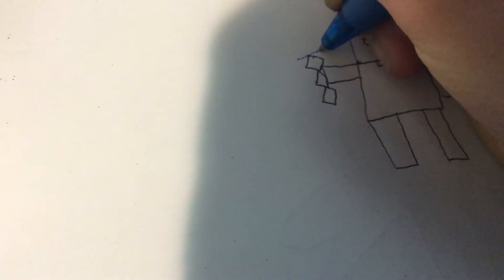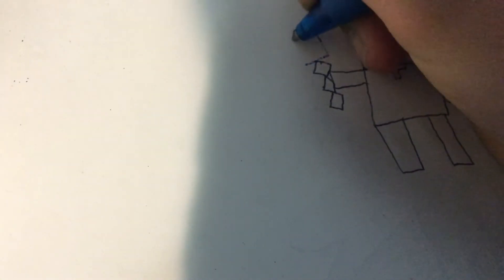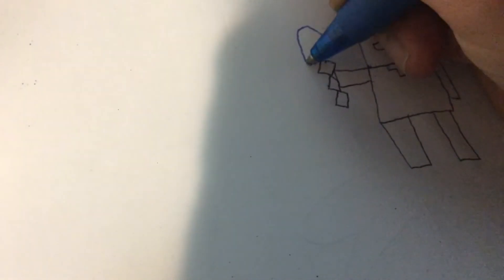How to draw a Minecraft zombie p2